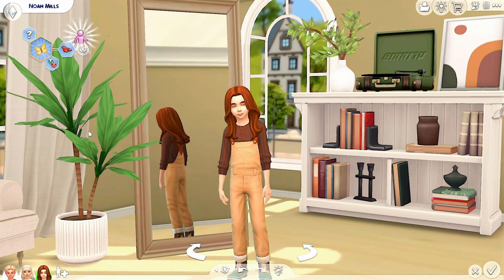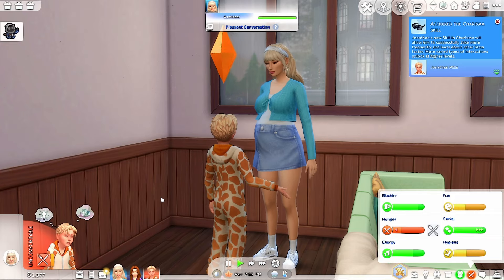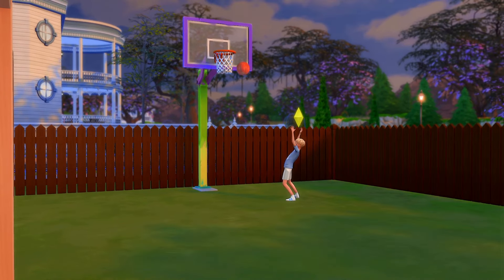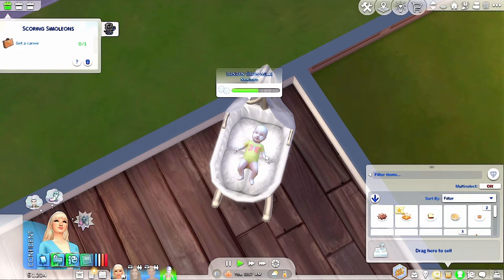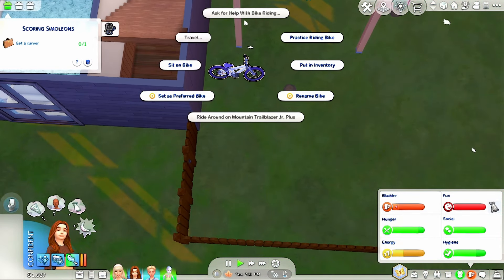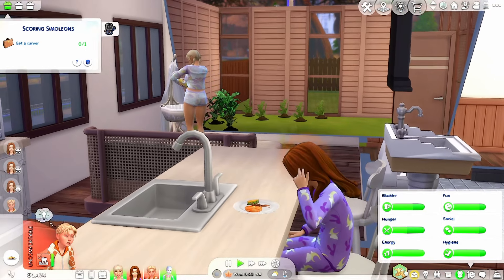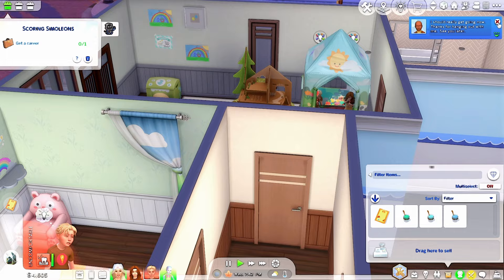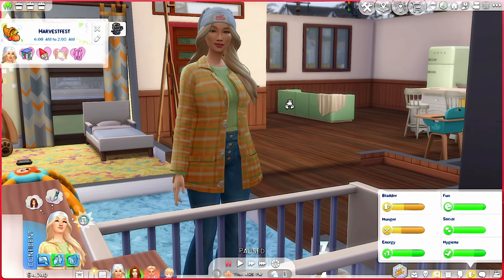Having a baby with EVERY sim in Willow Creek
The 100 Baby Challenge part 7! Get ready for some chaos because I am forcing my sim to have 100 infants.